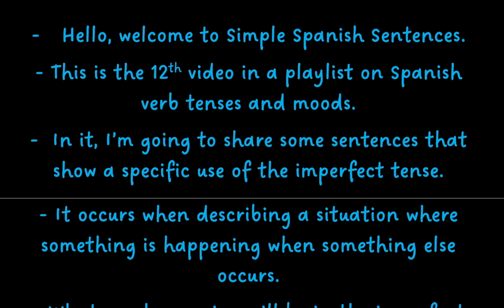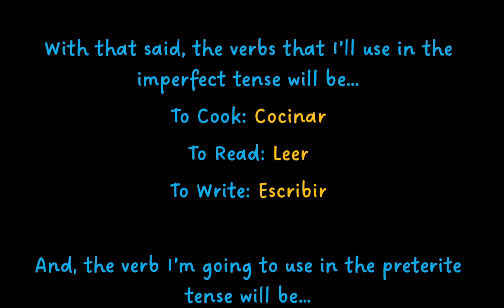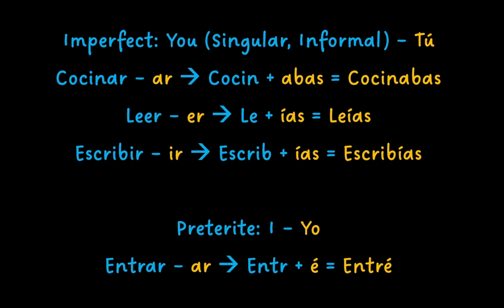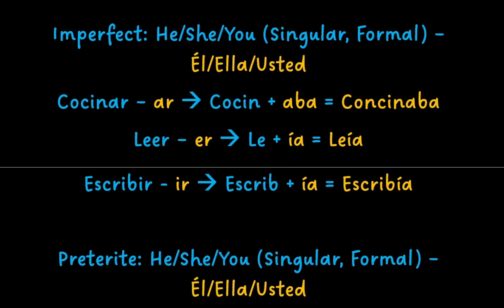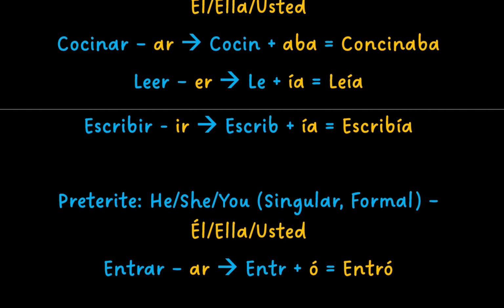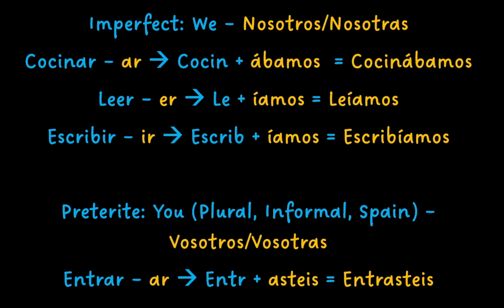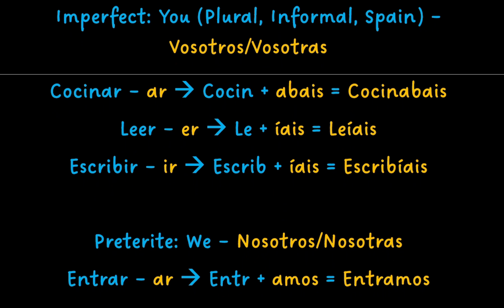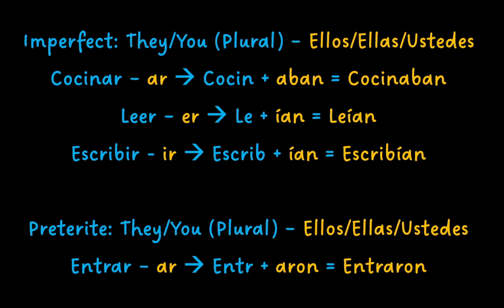12 How to Use the Spanish Imperfect Tense w/ the Preterite Tense: w/ Simple Sentences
In this video, I continue discussing the imperfect tense by focusing a specific way that it can be used: by combining the imperfect tense with the preterite tense. The main purpose of this combination is to describe a situation where something is happening when something else occurs. What was happening is in the imperfect tense, and the event that occurs is in the preterite tense.

00:00 Introduction
00:48 Verbs
01:11 I - Yo
01:58 You (Singular, Informal) – Tú
02:49 He/She/You (Singular, Formal) – Él/Ella/Usted
03:47 We – Nosotros/Nosotras
04:48 You (Plural, Informal, Spain) – Vosotros/Vosotras
05:52 They/You (Plural) – Ellos/Ellas/Ustedes
06:55 Closing

This video is a part of a larger playlist that I’m making on Spanish verb tenses and moods.

In previous videos, I talked about how to conjugate regular Spanish verbs in the simple present tense (also called the present indicative tense), the preterite tense (also called the simple past tense), and the imperfect tense.

The goal of this playlist is to help beginners learn how to speak Spanish by giving them simple sentences and phrases that illustrate how to conjugate Spanish AR, ER, and IR verbs. Hopefully, by giving short and easy Spanish lessons with basic examples people can learn Spanish – and its grammar – faster.